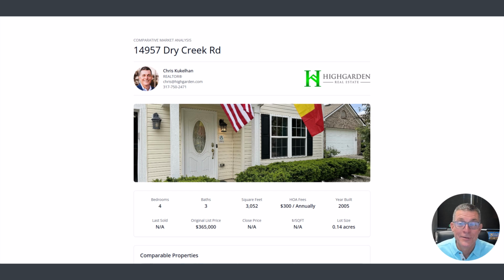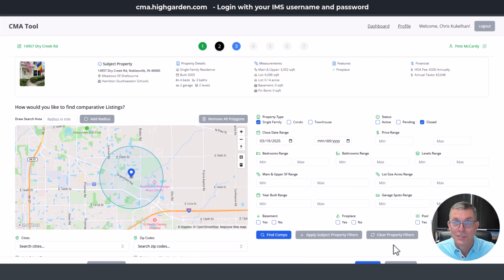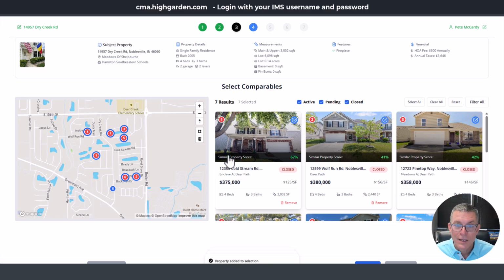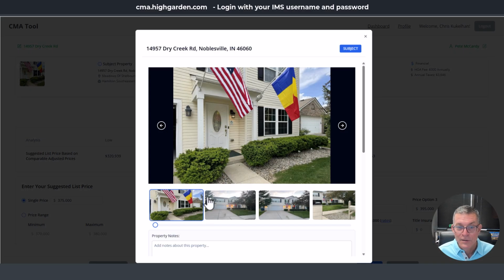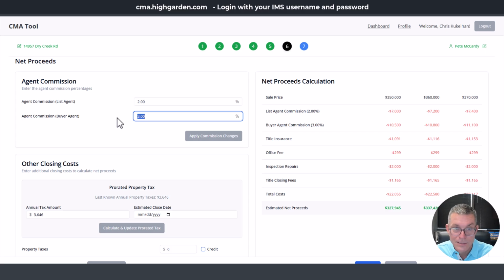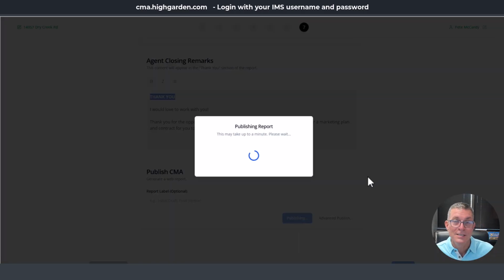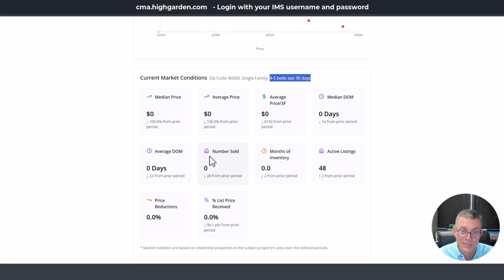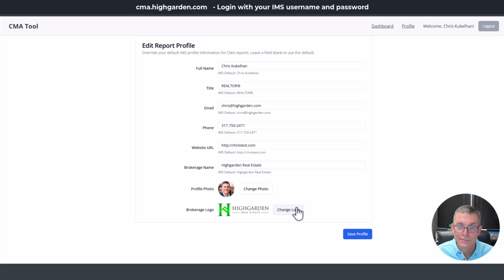Highgarden EasyStreet CMA App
Overview of the Highgarden Real Estate and EasyStreet Realty CMA application